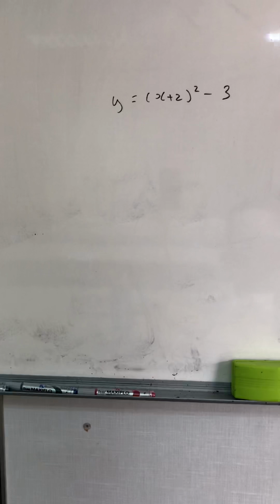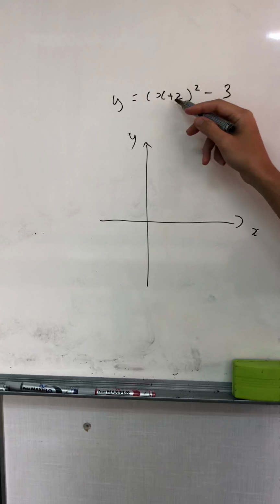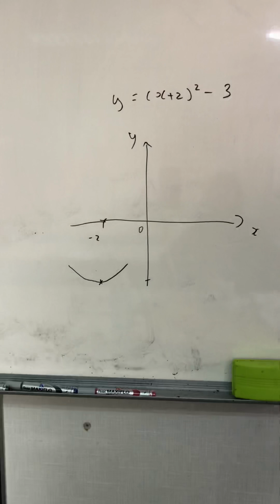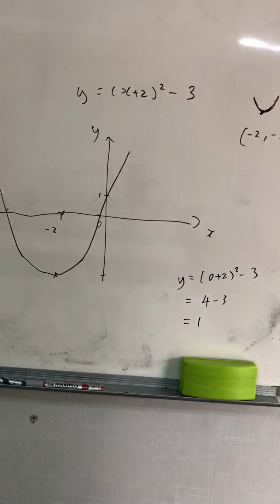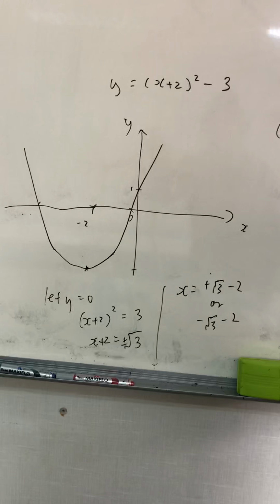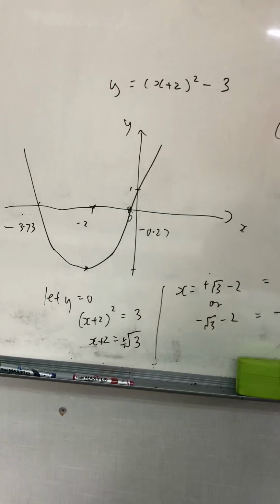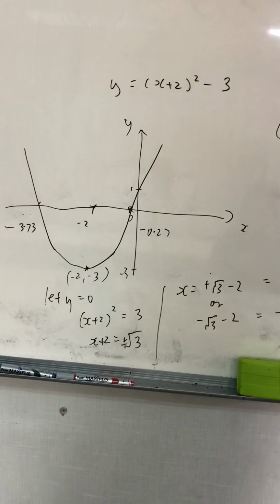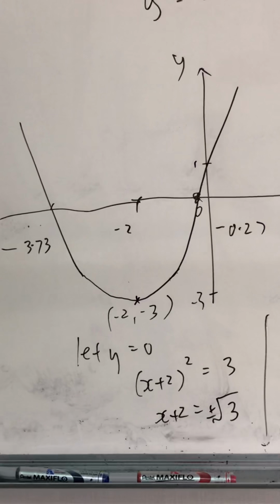Sketch a curve from completed square equation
Sec 4 Emath sketch curve complete the square. Join our igtv @chernteng for more awesome math tips